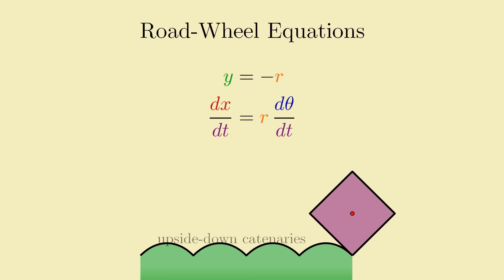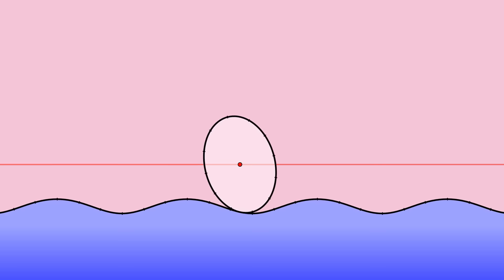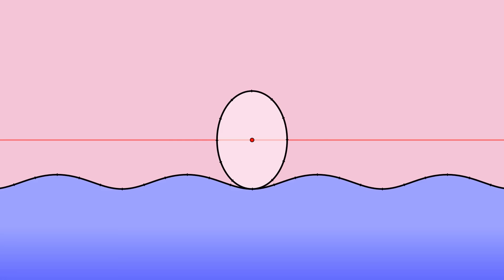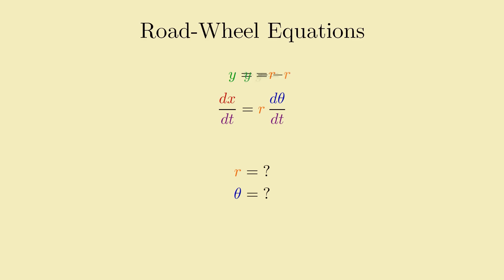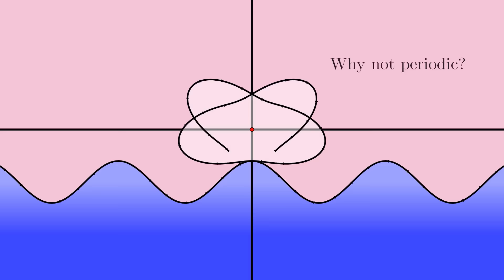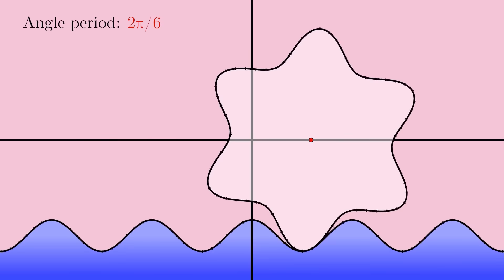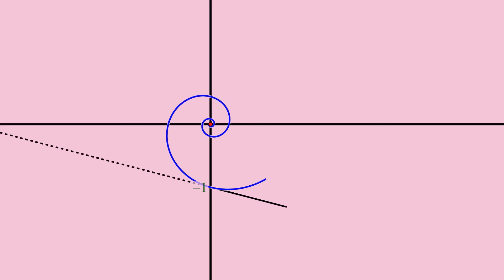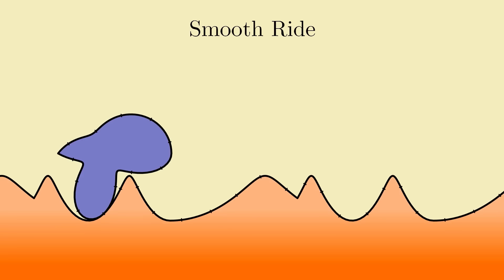How to Design the Perfect Shaped Wheel for Any Given Road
Last video, we looked at finding the ideal road for a square wheel to roll smoothly on, but what about other wheel shapes like polygons and ellipses? And what about the inverse problem: finding the ideal wheel to roll on any given road, such as a triangle wave?

=Chapters=
0:00 - Intro & Review
1:48 - Polygon Wheels
3:49 - Elliptical Wheel
5:30 - Focus-centered Ellipse
8:50 - Wheels From Roads
11:24 - How to Get a Closed Wheel
14:10 - The Many Wheels for a Sinewave
16:24 - The Wheel for a Triangle Wave Road
19:16 - The Wheel(s) for a Cycloid Road
20:24 - The Wheel for a Parabolic Road
20:58 - A Look Ahead and a Challenge

Many of the ideas in this video came from, or were inspired by, "Roads and Wheels," an article by Leon Hall and Stan Wagon that appeared in Mathematics Magazine, Vol. 65, No. 5 (Dec 1992). If you want a deeper dive, I encourage you to read it yourself. As far as math papers go, it's fairly easy to read:

CREDITS

► The song at the beginning of this video is "Rubix Cube" and comes from Audionautix.com

The animations in this video were mostly made with a homemade Python library called "Morpho".
I consider it a pretty amateurish tool, but if you want to play with it, you can find it here: